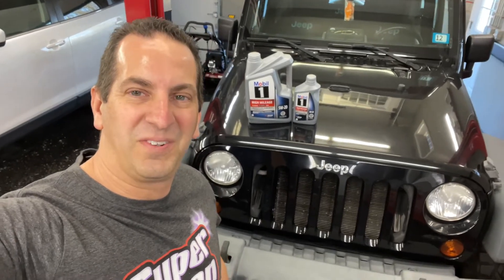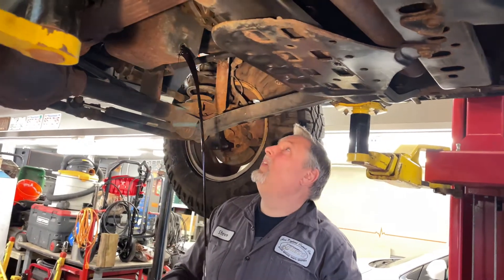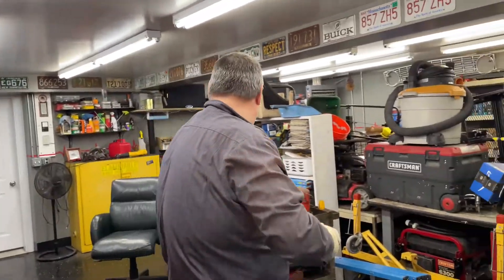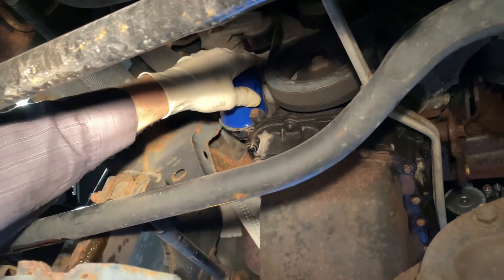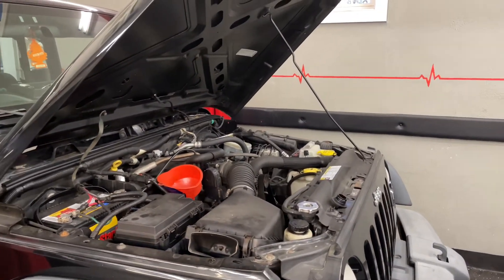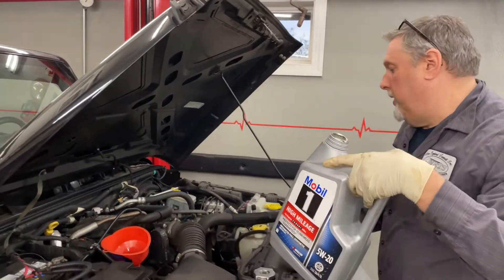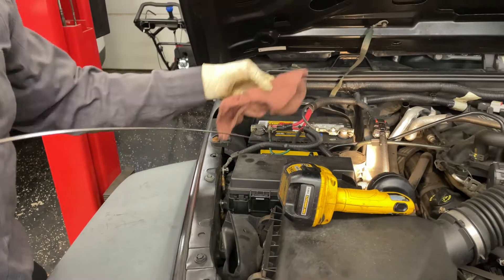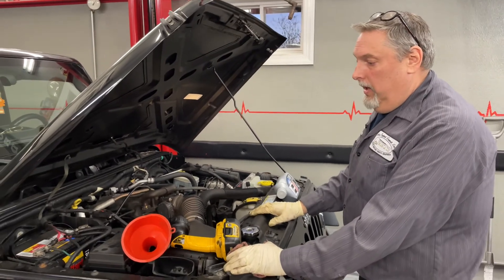How To Change Oil and Filter Jeep Wrangler JK 3.8 Engine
Learn how to change the oil and oil filter on your 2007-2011 Jeep Wrangler JK JKU with the 3.8 engine.